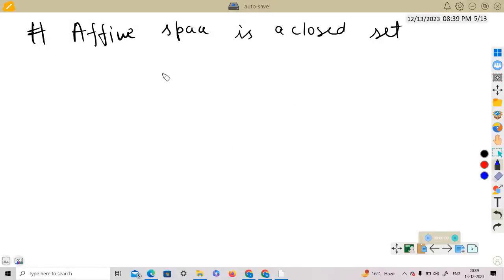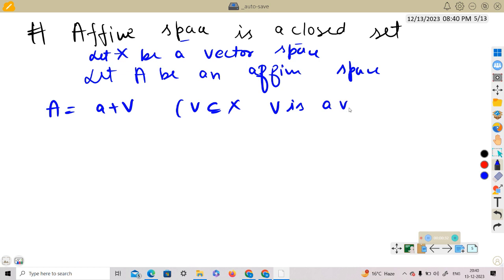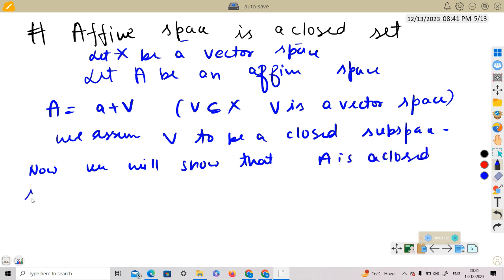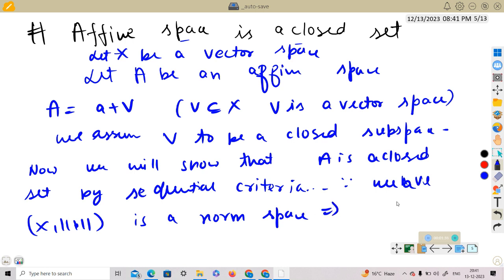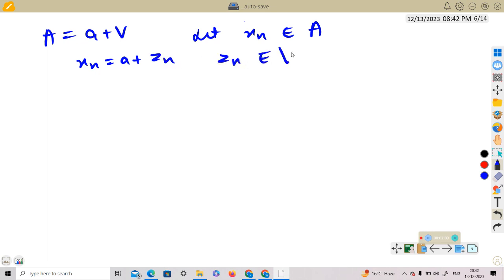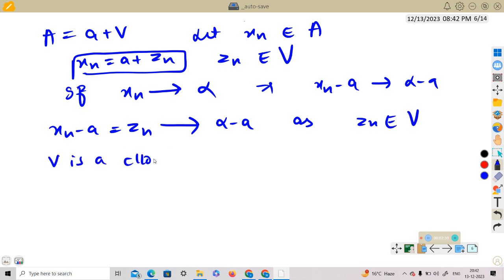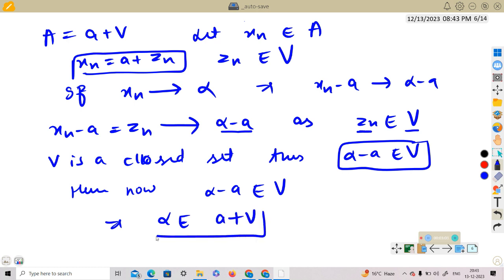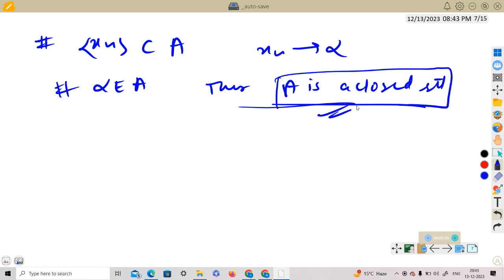Affine space is a closed space